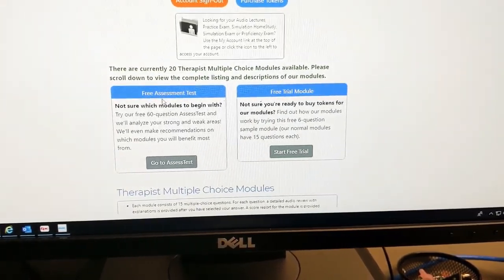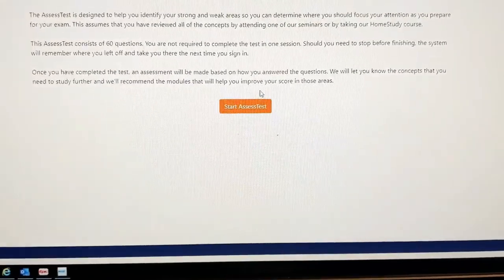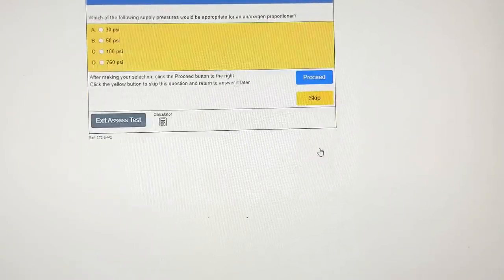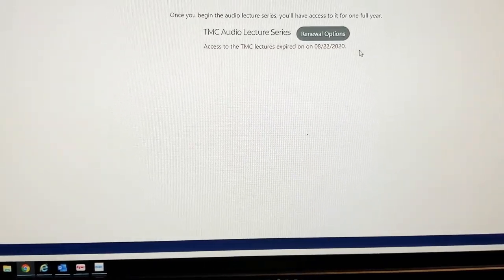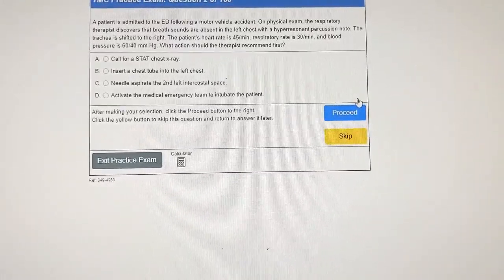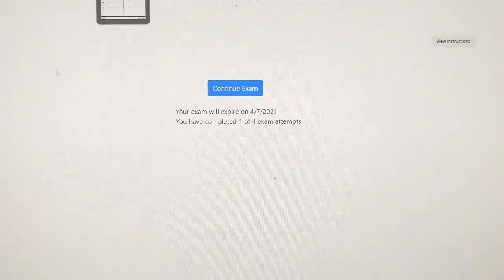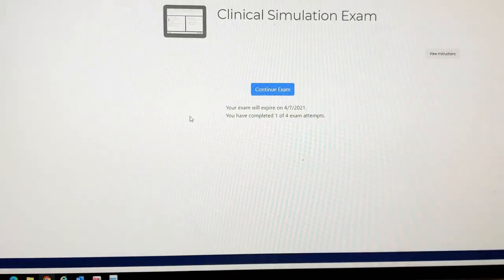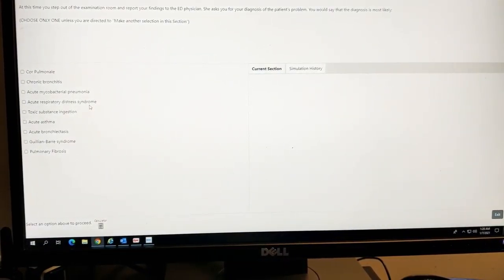Respiratory Therapist Board Exam // How I PASSED // My KETTERING experience Part 2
Detailing my experience using Ketter Seminar to study for the TMC exam.

Questions...just ask.  I'll do my best to answer them.